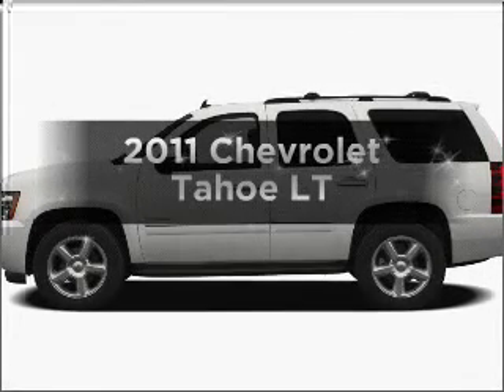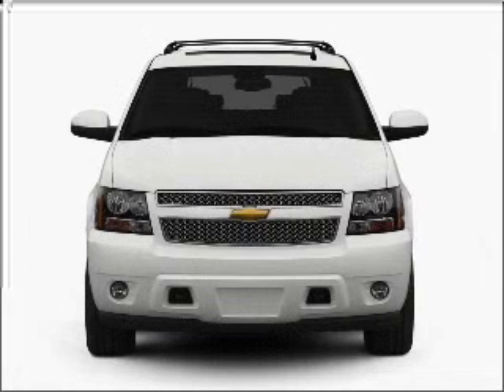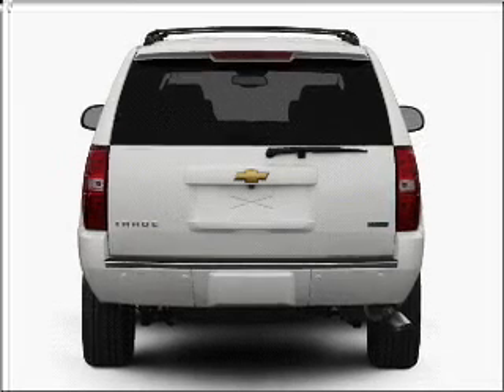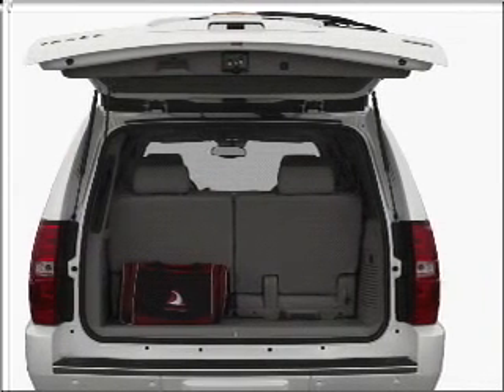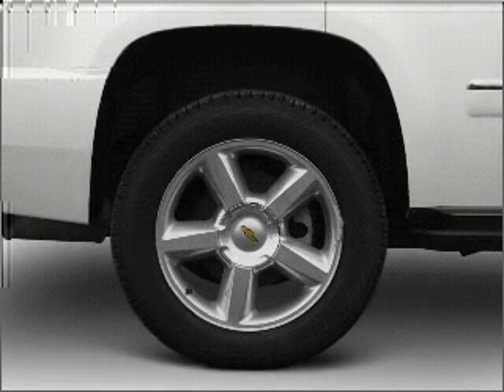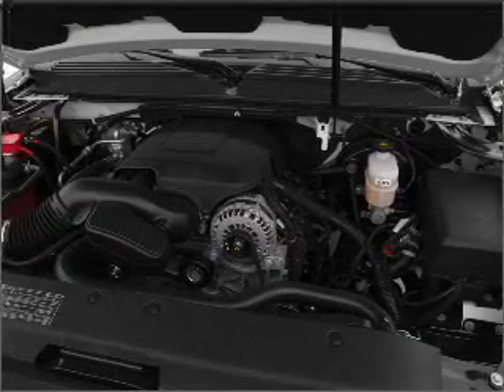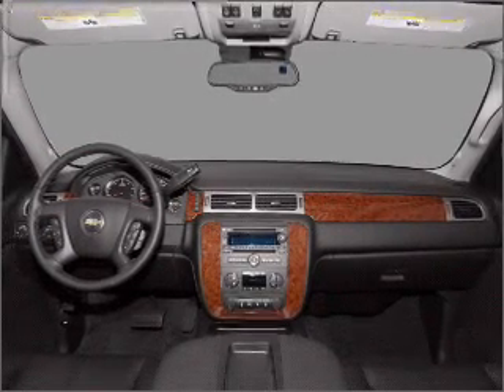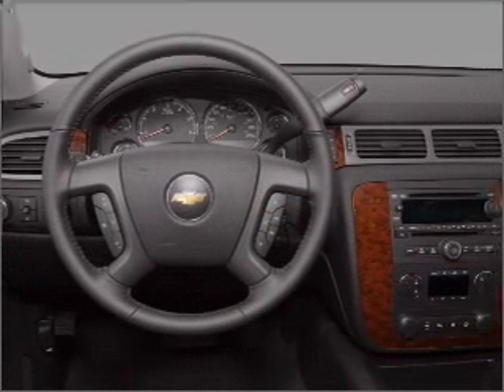2011 Chevrolet Tahoe - LAS VEGAS NV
Year: 2011
Make: Chevrolet
Model: Tahoe
Trim: LT
Engine: 5.3 liter 8 cylinder 16 valve
Transmission: 6-Speed Automatic
Color: Taupe Gray Metallic
Mileage: 5
Address:
6800 S. TORREY PINES